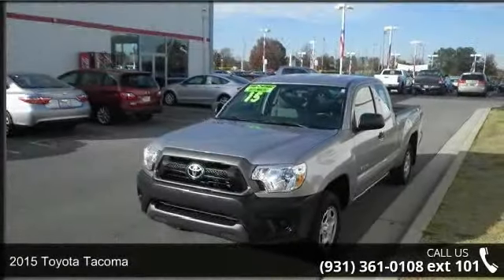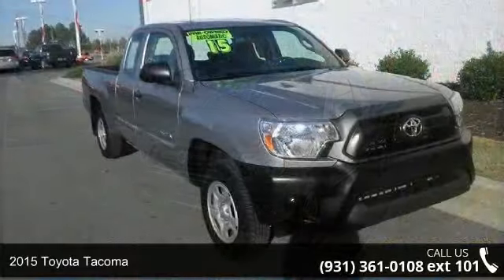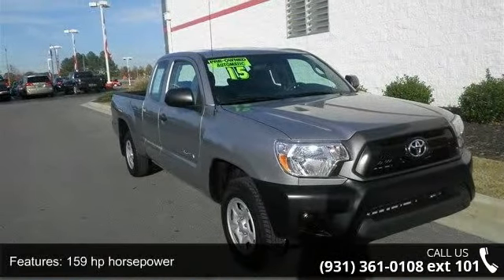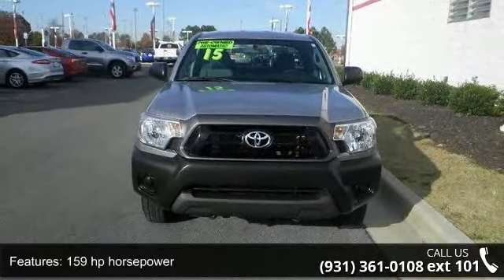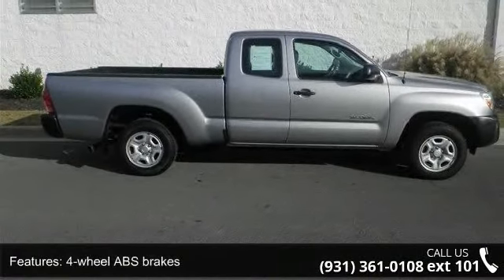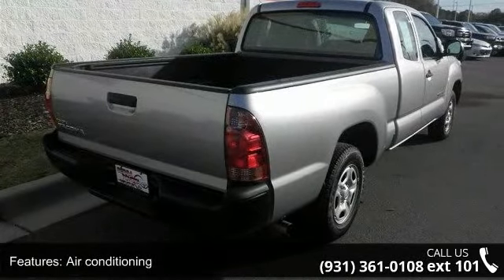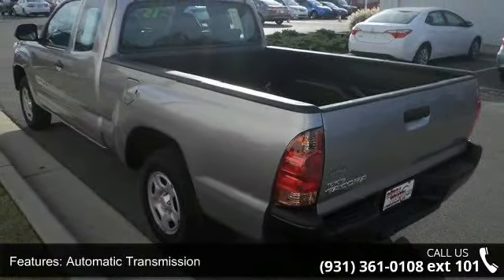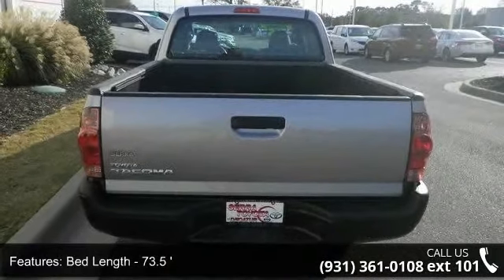2015 Toyota Tacoma - Serra Toyota Decatur - Decatur, AL ...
2015 Toyota Tacoma Condition: Used Mileage: 20519 Transmission: Automatic 4-Speed Exterior Color: Silver Stock